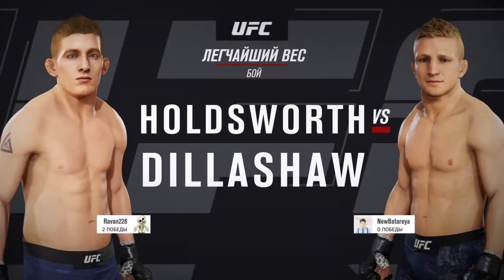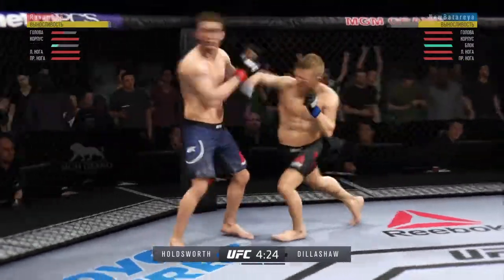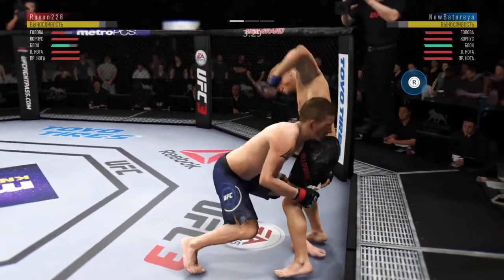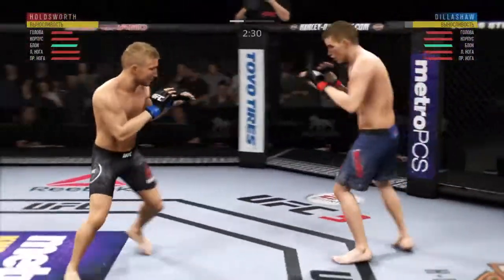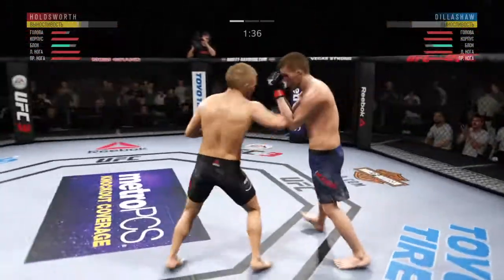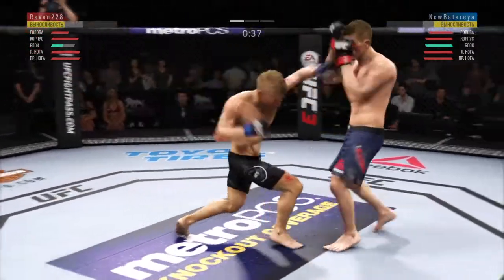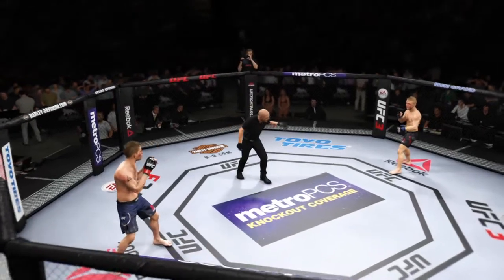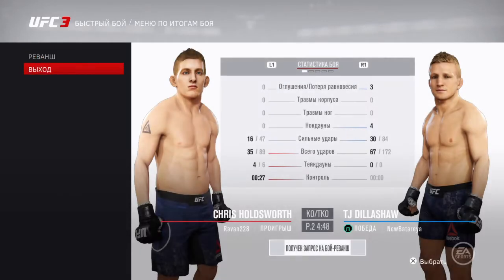GFL 20 Holdswoth vs Dillashaw